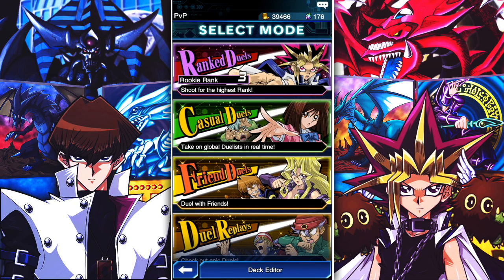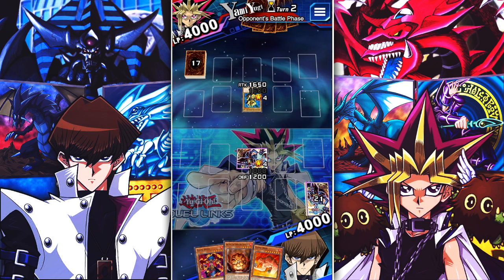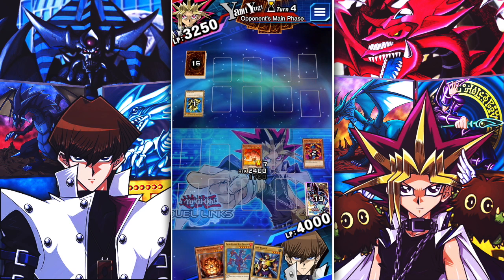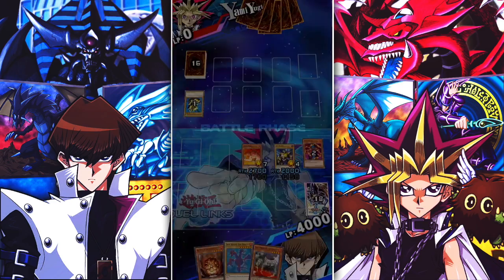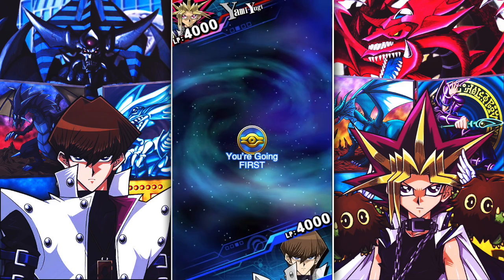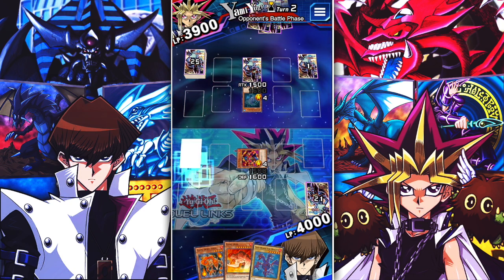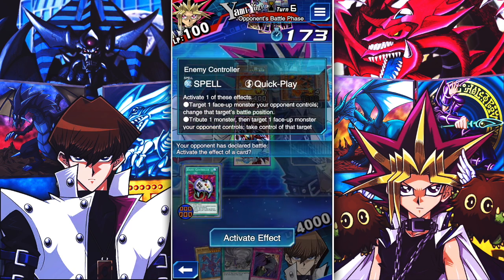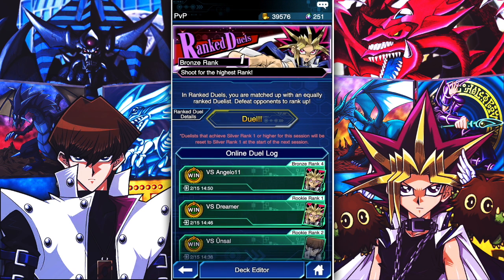PYRO DECKS ARE OP! Yu-Gi-Oh! Duel Links Online Ranked Duels!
In this video I use a Fire/Pyro deck online in ranked duels on Yu-Gi-Oh! Duel Links!